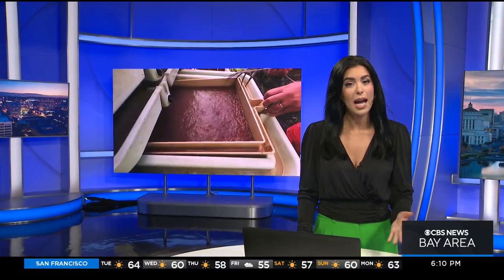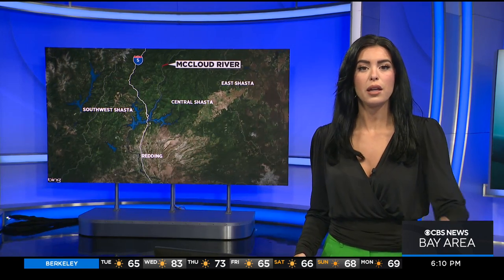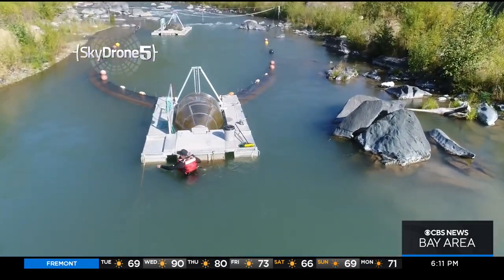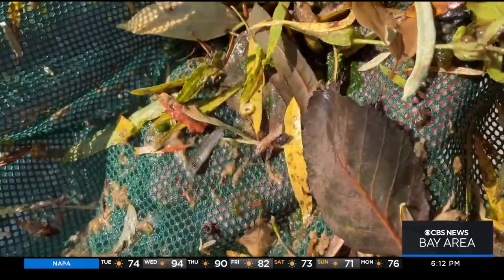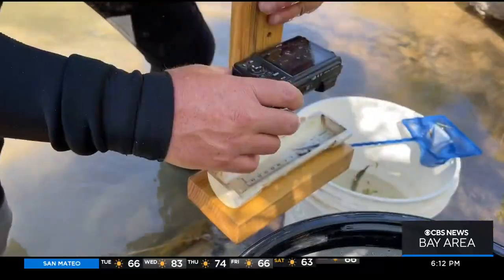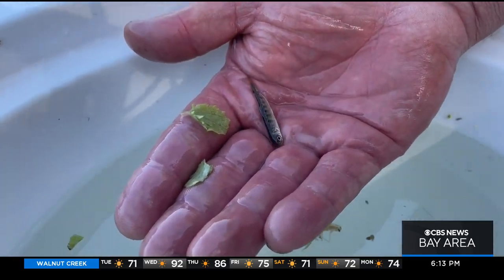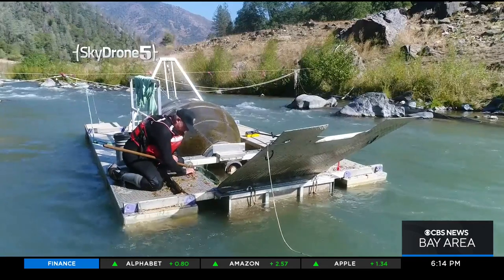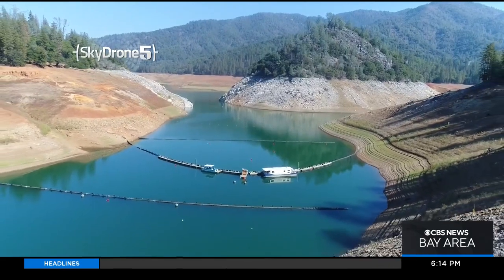Chinook salmon swimming tribe's ancestral McCloud River for first time in decades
A Shasta County tribe has teamed up with federal wildlife workers to reintroduce Chinook salmon to their ancestral river. Wilson Walker got to see the the river's Chinook fry in decades.